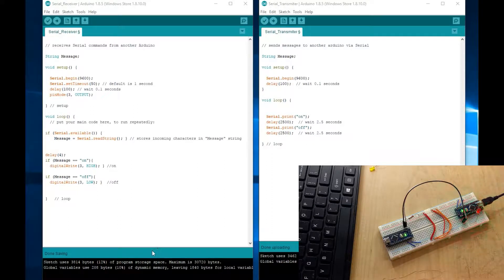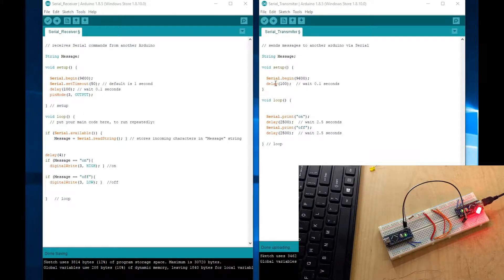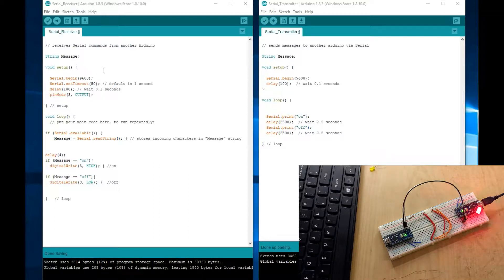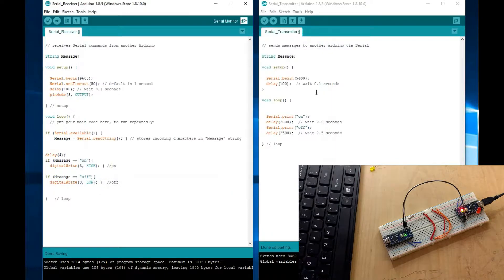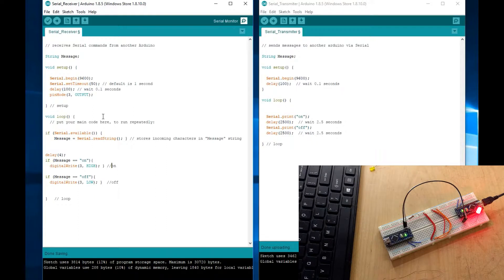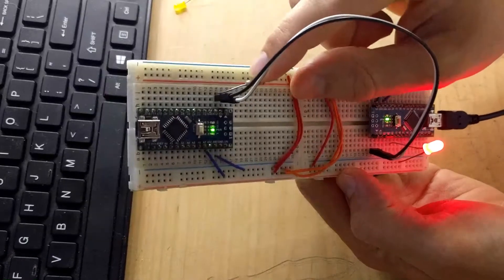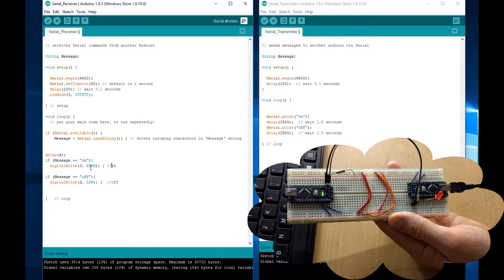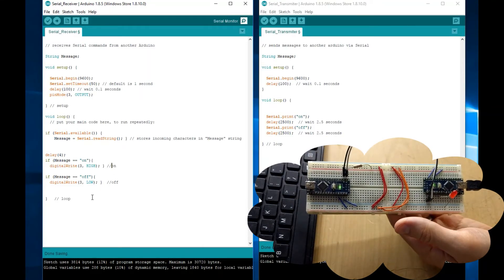Arduino to Arduino - Serial Commands Code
2 Arduino Communication via Serial

Arduino Nano: